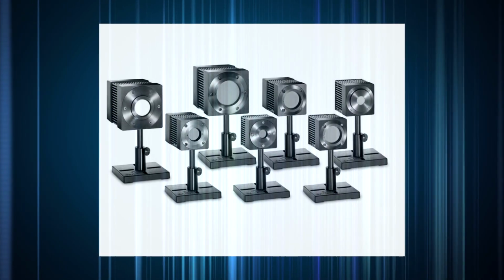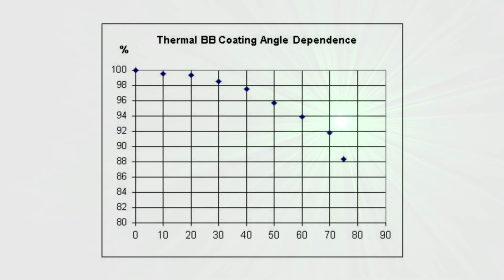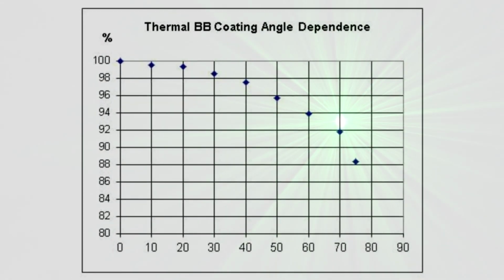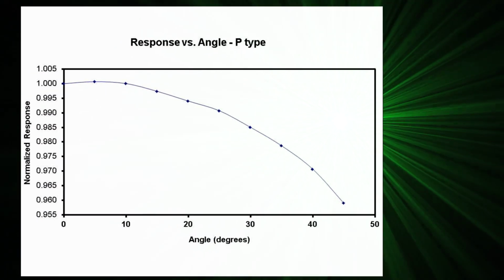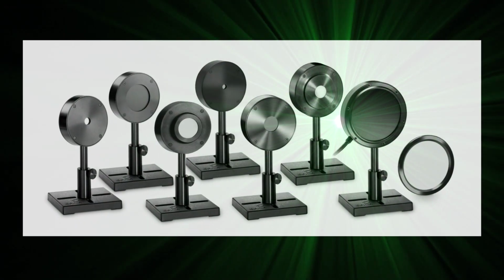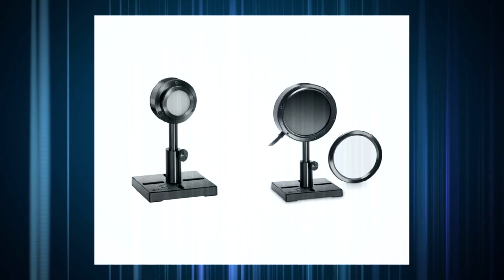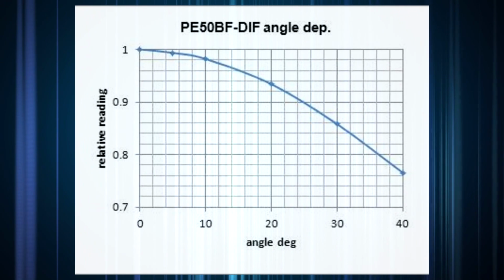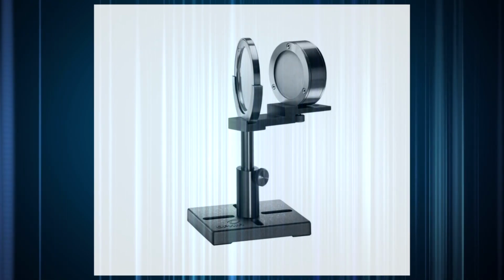Effects of Incidence Angle on Measurements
Are you measuring a laser beam coming at an angle correctly?
Ever wonder how your laser power measurements are affected by your beam’s angle of incidence?
In this video, you will learn to what degree a beam’s incidence angle matters, and for which sensor types this should be taken into account.